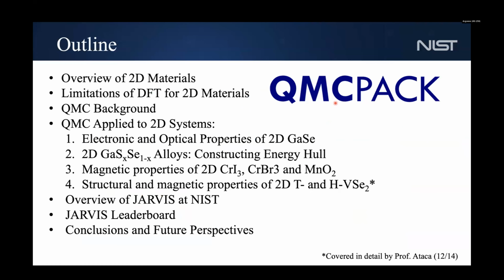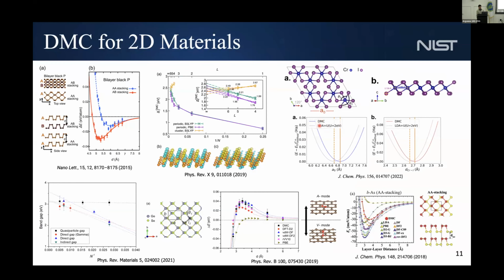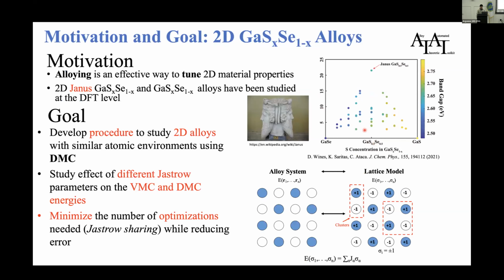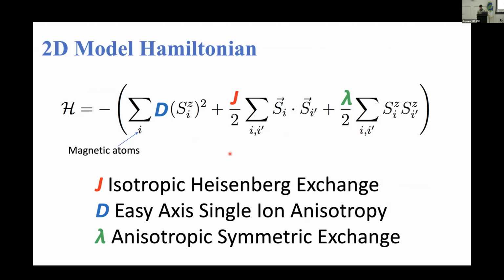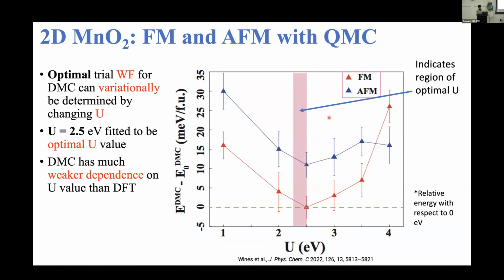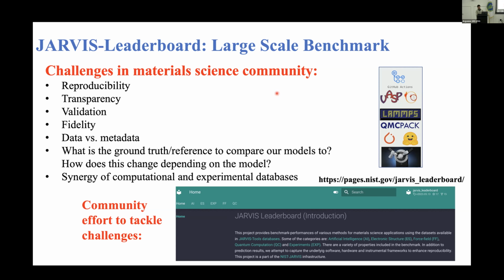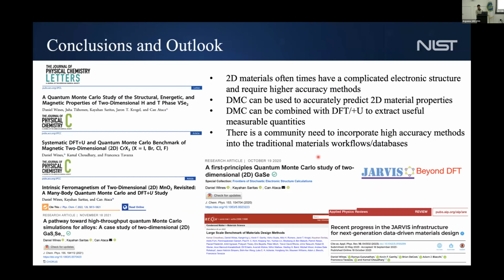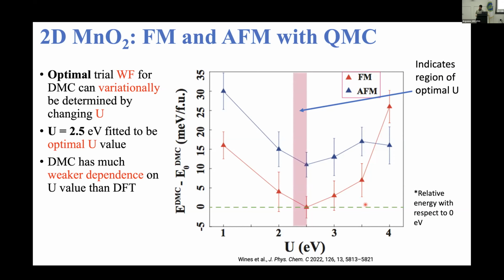Accurate Electronic & Magnetic Properties of 2D Materials, Daniel Wines, QMCPACK Workshop 2023, 8/18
"Accurate Electronic and Magnetic Properties of 2D Materials Using Quantum Monte Carlo Methods” given by Daniel Wines (NIST) at the QMCPACK Workshop 2023.